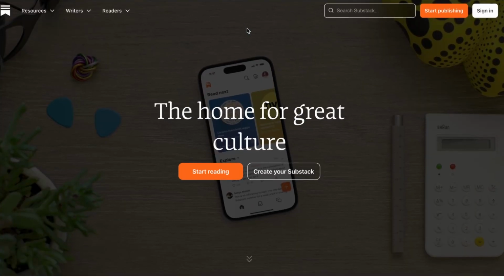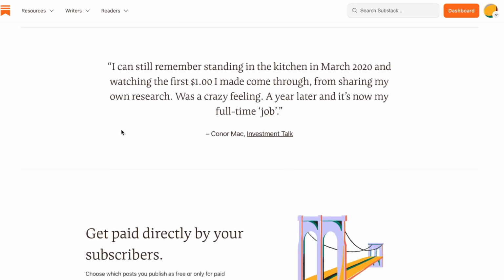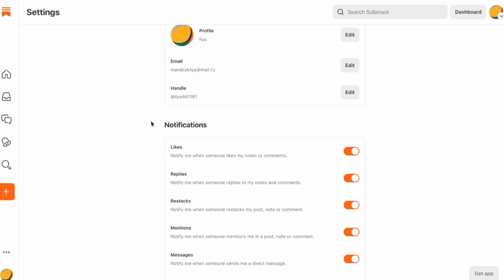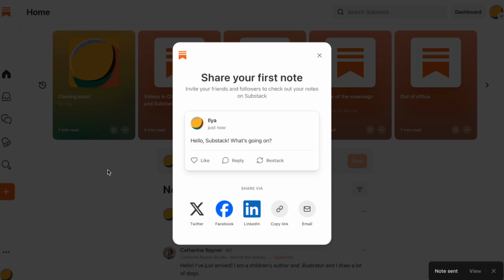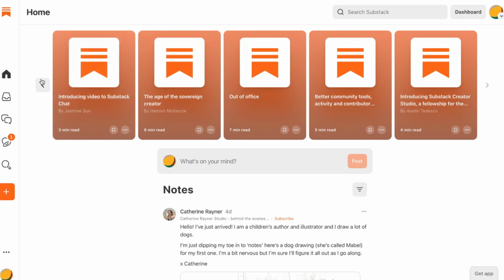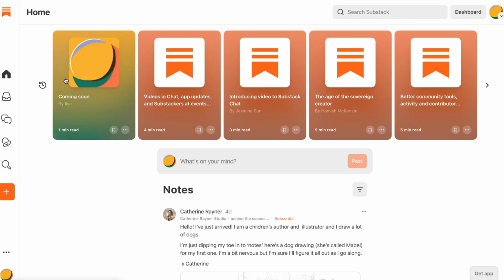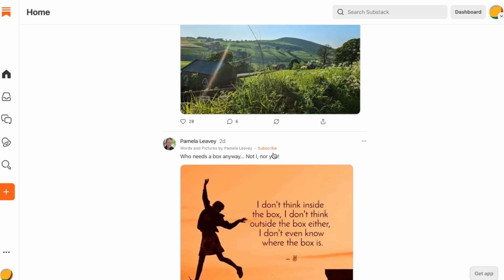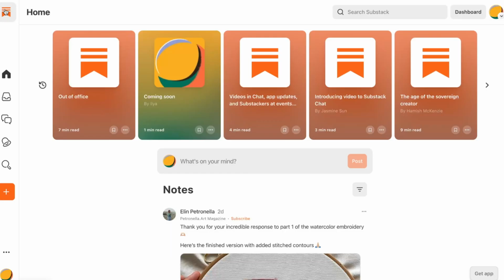Substack Tutorial for Beginners | How To Use Substack - Review